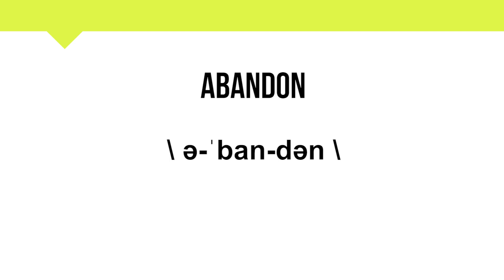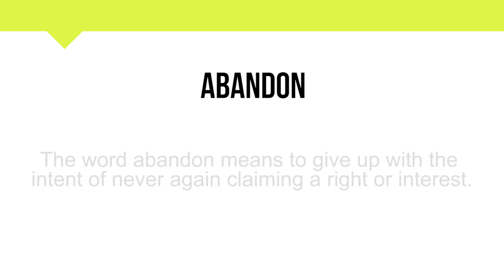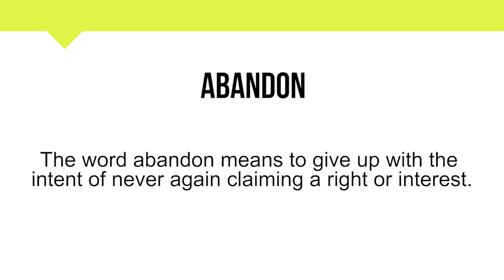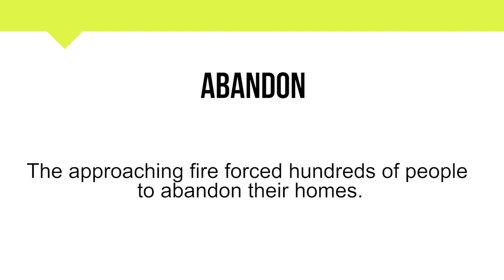How To Pronounce Abandon | Meaning | Pronunciation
Short Informative video on Abandon.

In this video, you will learn about the word Abandon and its

• Correct Pronunciation
• Phonetics
• Breakdown into simpler syllables
• Meaning
• Example Sentence

You will get to learn new words here. Consider this as your Personal Dictionary with a Voice!

We hope that you find our video useful.